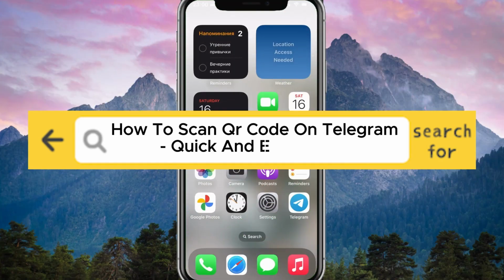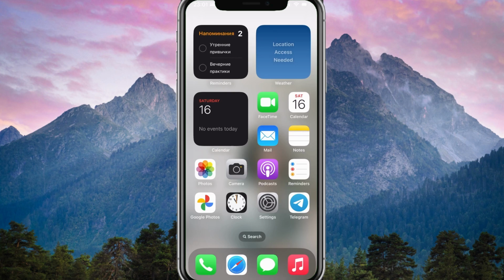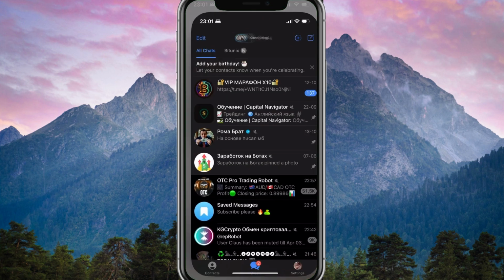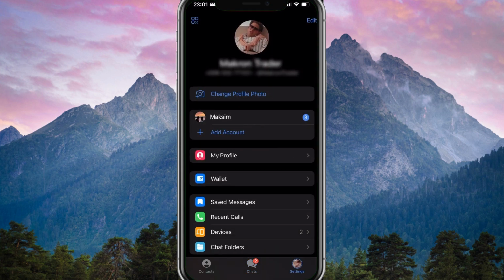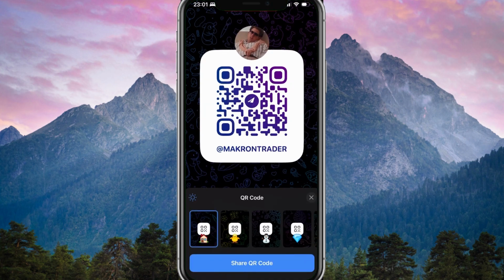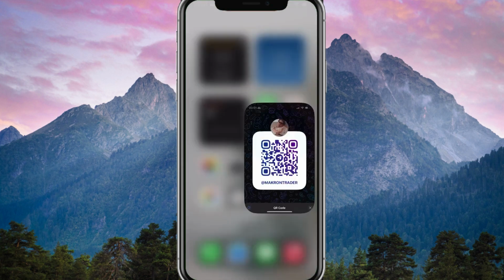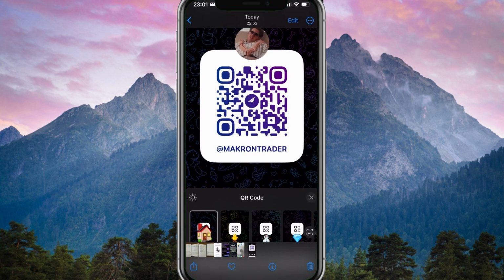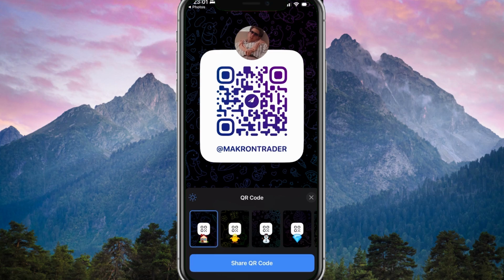How to Scan QR Code on Telegram - Quick and Easy Guide!